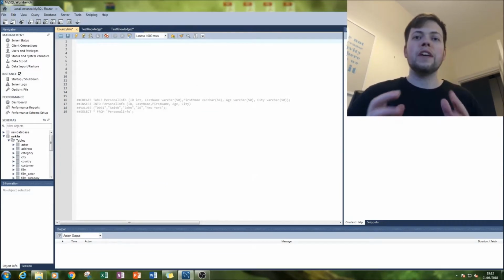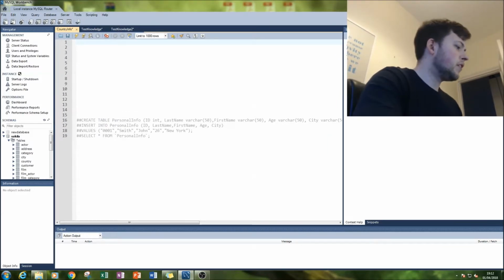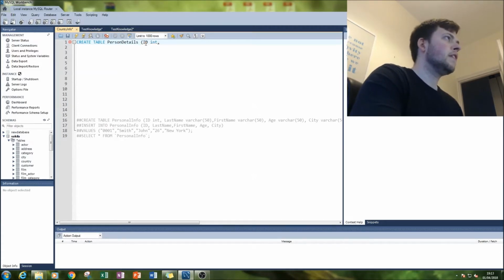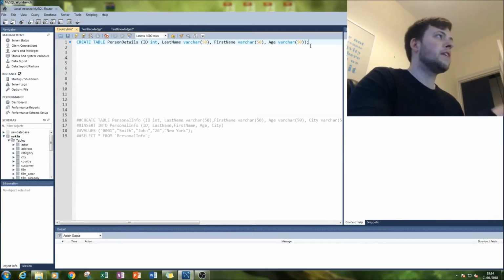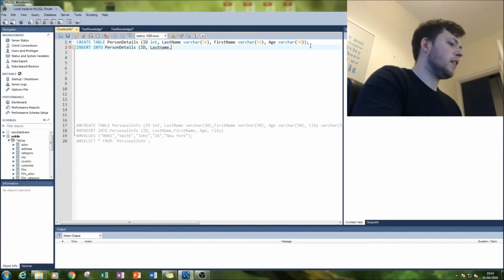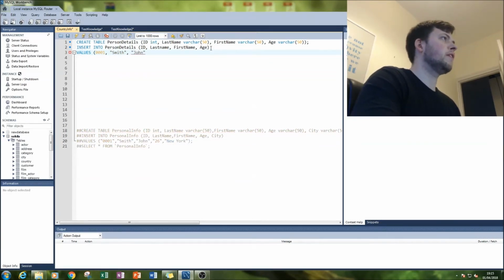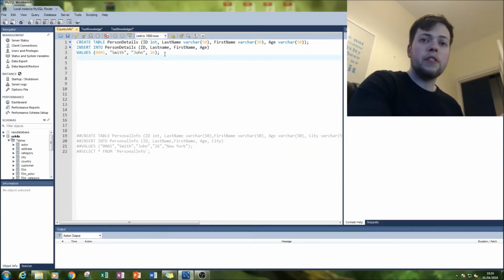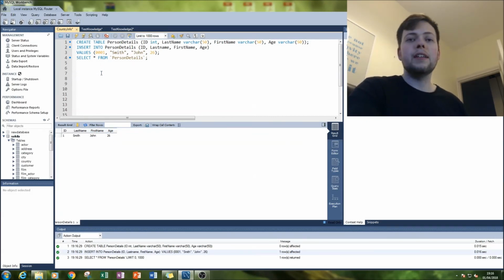SQL: Creating Tables and Inserting Values (Walkthrough!)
In this tutorial we will be looking at CREATING TABLES AND INSERT VALUES INTO THEM using SQL . In my videos, I will take you through the process step-by-step to keep it as simple as possible. For my tutorials I am using MySQL Workbench.

I have more videos available on Python, Arduinos and Excel ready for viewing!!